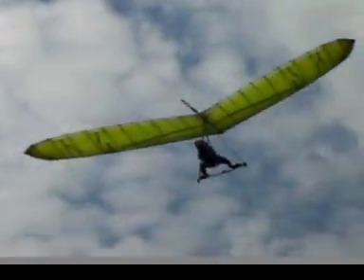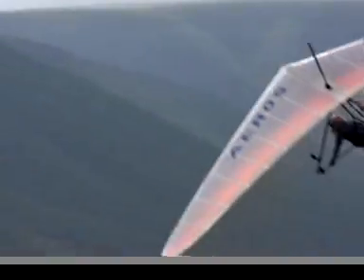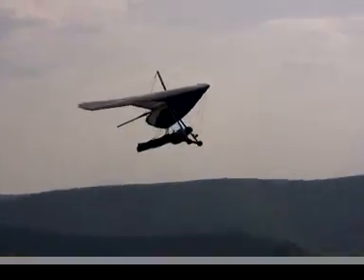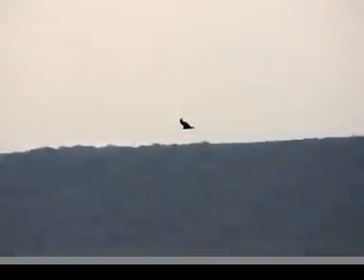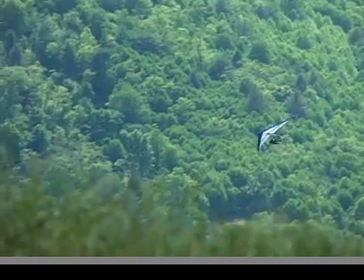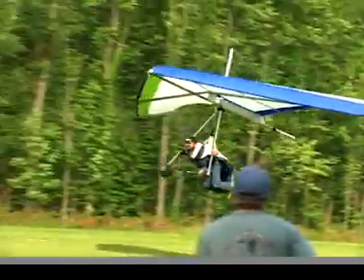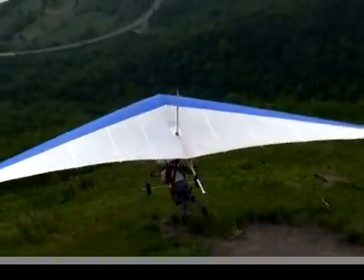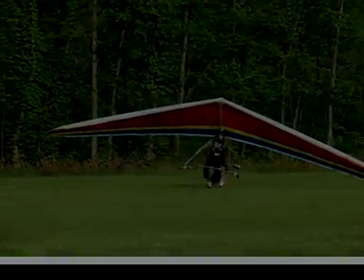How Hang Gliders Stay in the Air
They don't just glide. Hang gliders can stay in the air for hours. Here's how.

This video is part of a series that includes how to make and fly small gliders on waves of air using the same principle that makes the big ones fly. With practice you can even make them fly with only your hands levitating them.